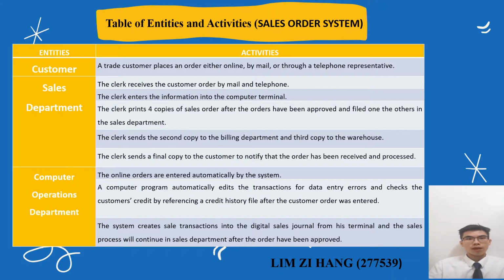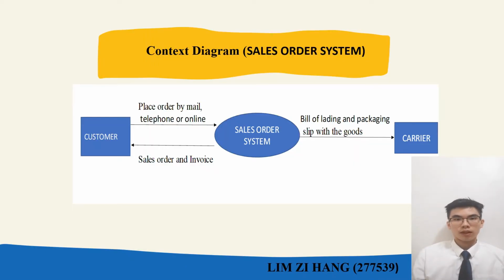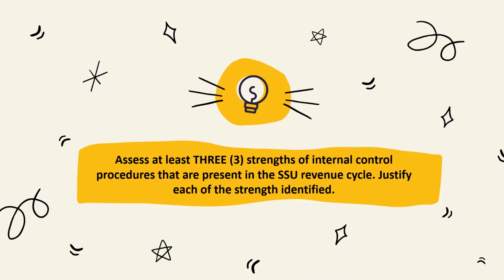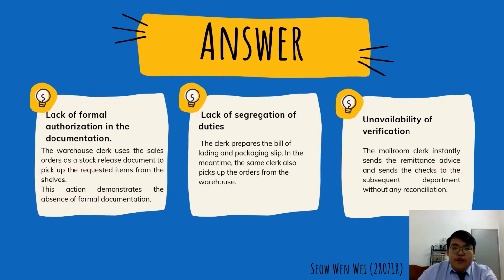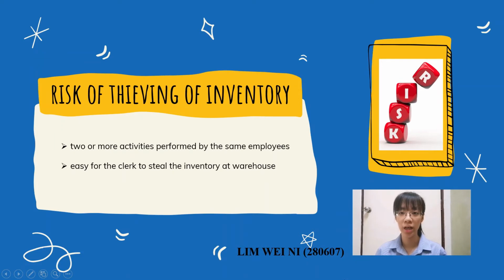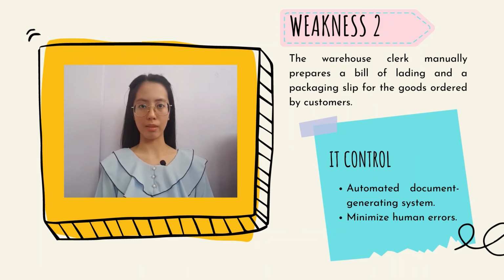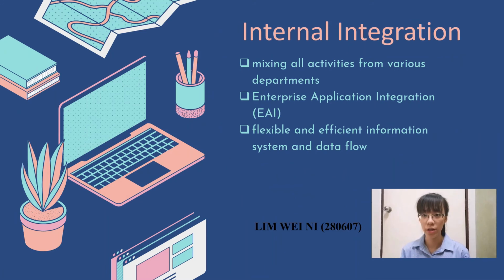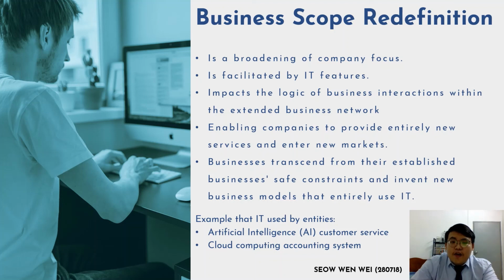BKAS 2013 Group Assignment Group 2